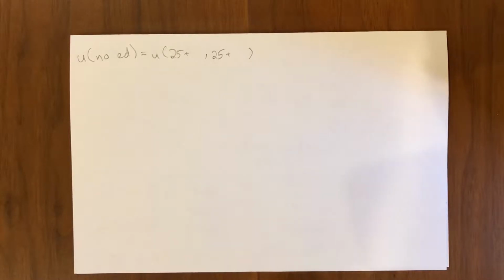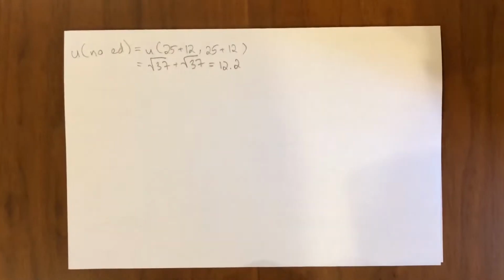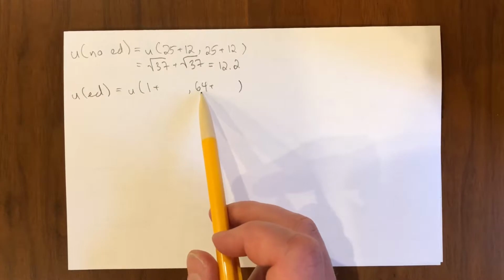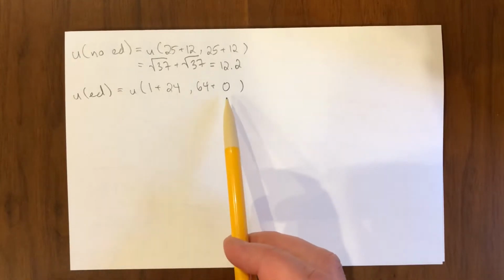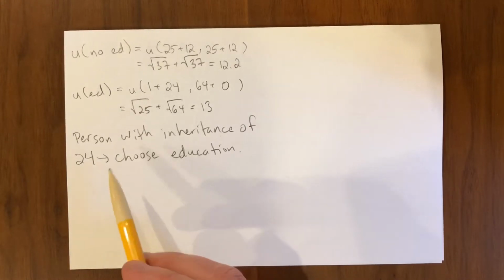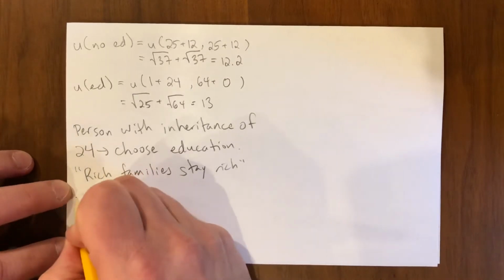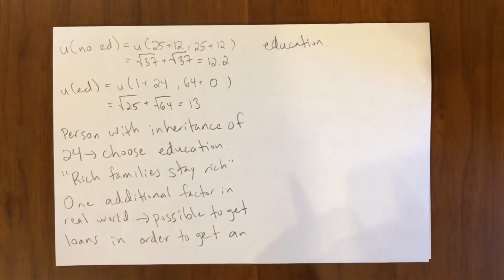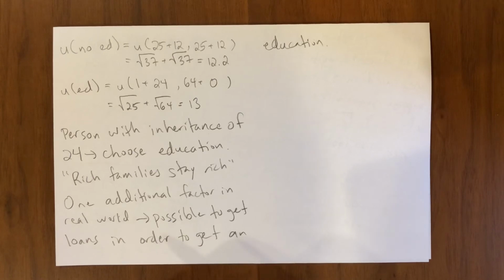Time preferences - part 4 of 4